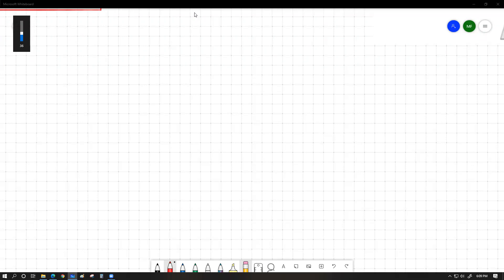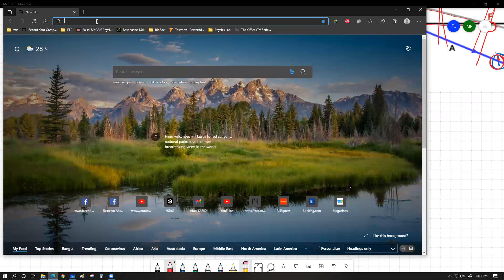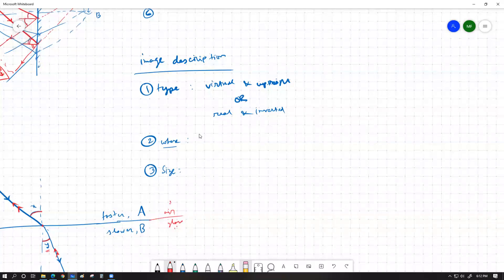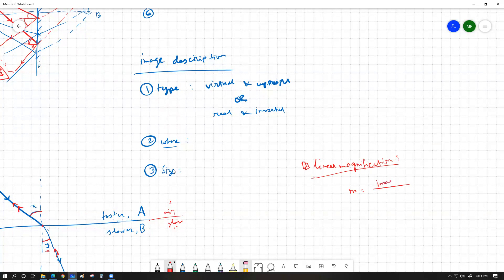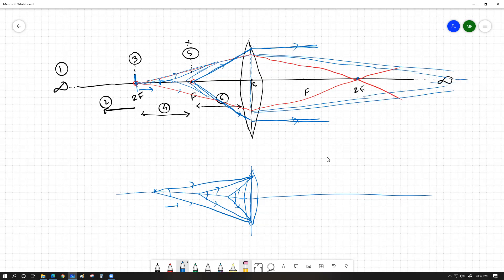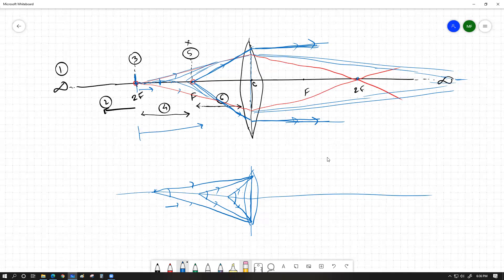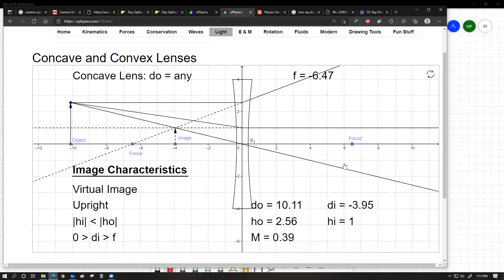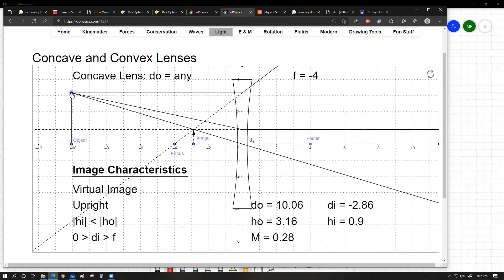CIE O level 2022 Waves lec 6 (Light 2)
Thanks!!